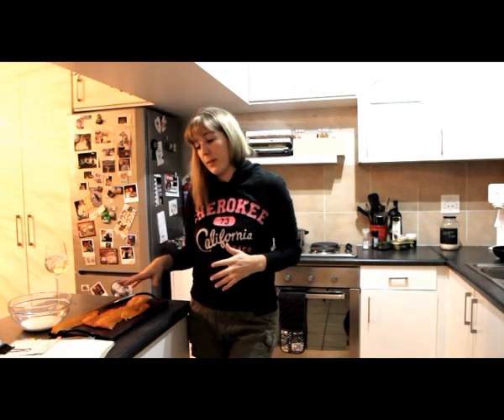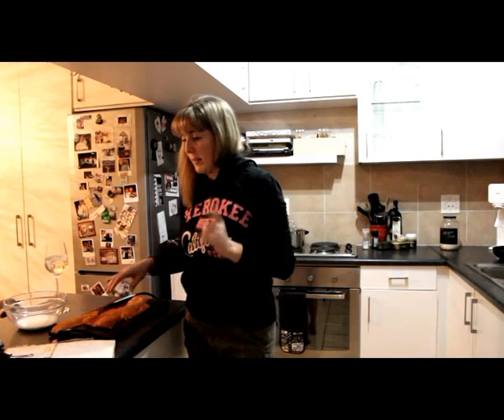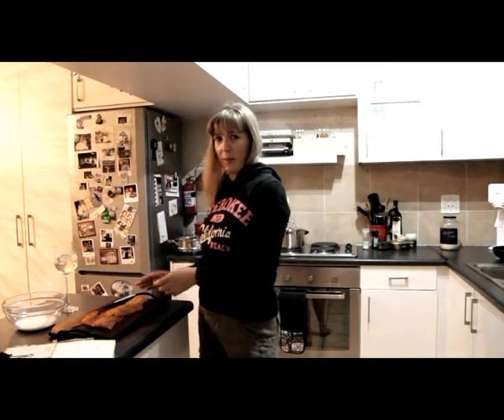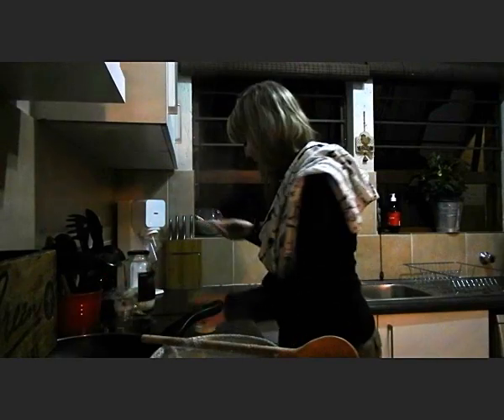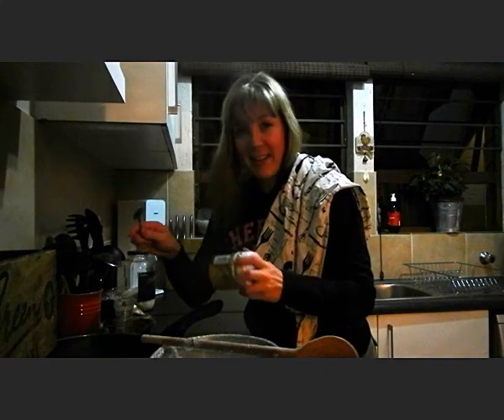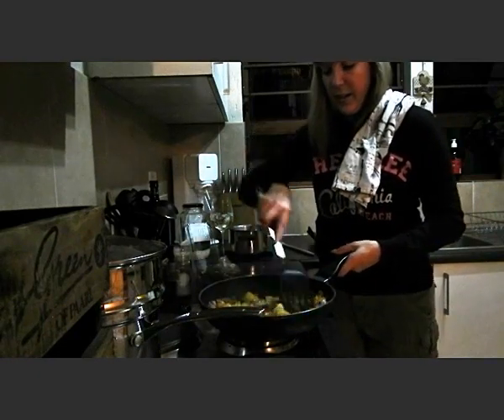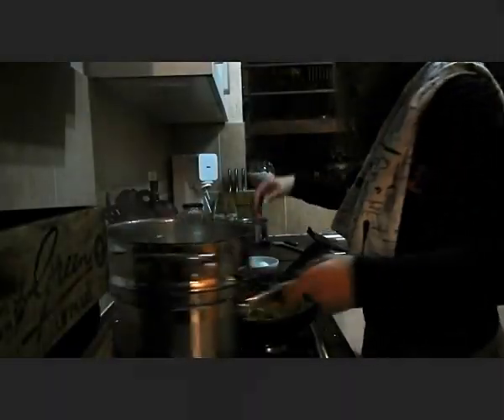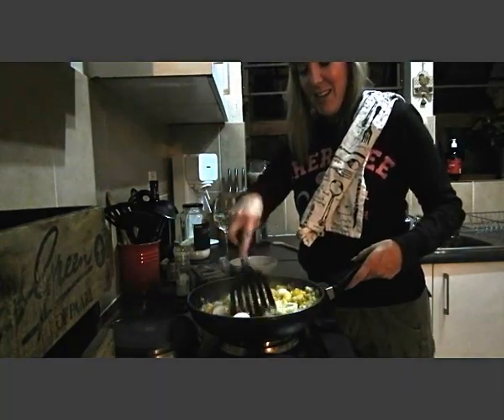Kedgeree Recipe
Excuse my Beagle, Murphy, regularly trying to eat something off the counter top!

*Special thanks to Michael Buble and his team for letting me keep his version of "The Best is yet to Come" for the sped up frames.